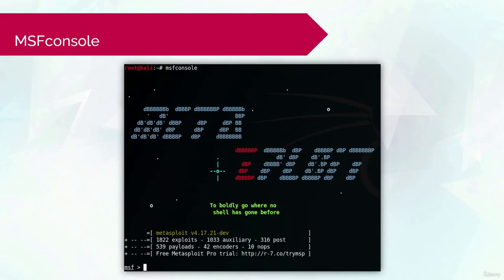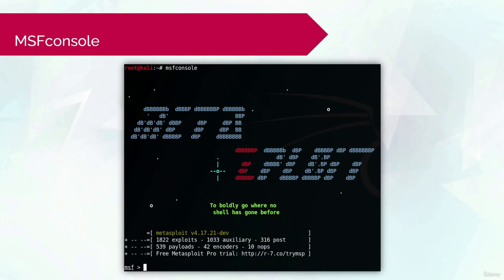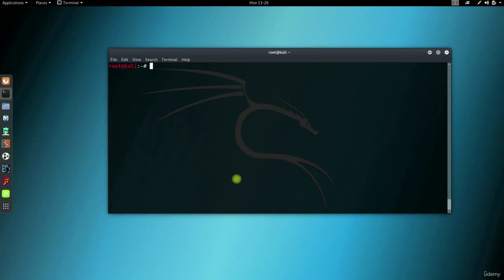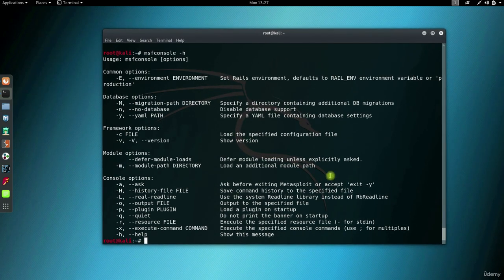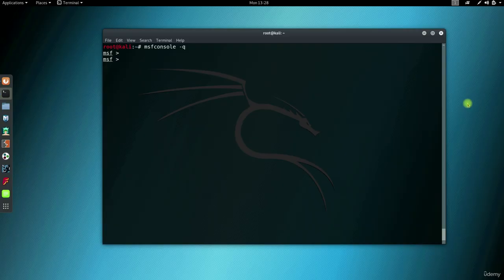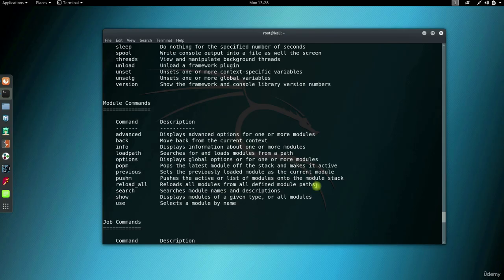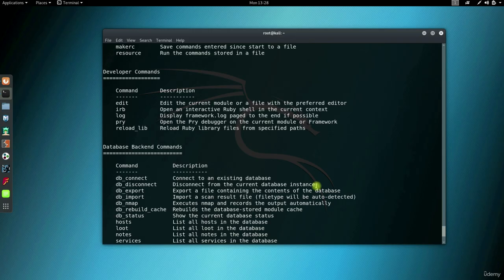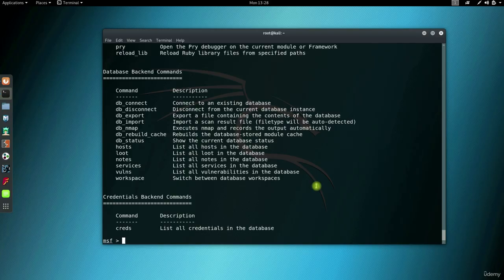CompTIA Pentest+ | 9. Using Metasploit Framework | 18. MSFconsole